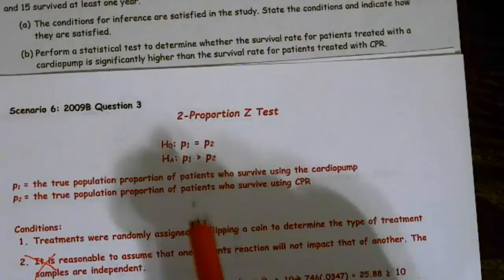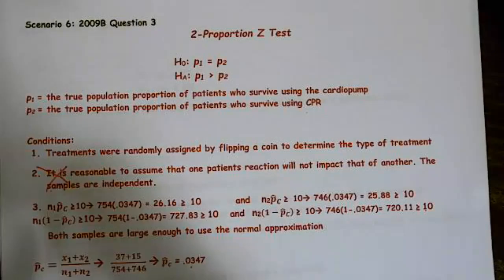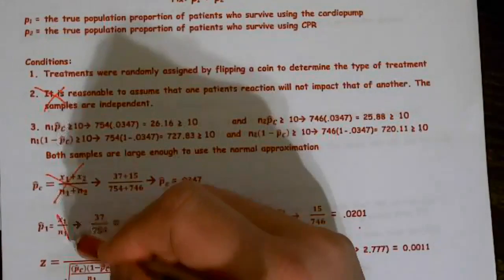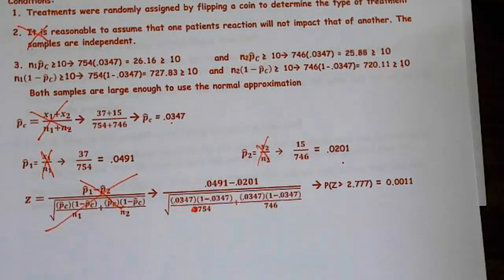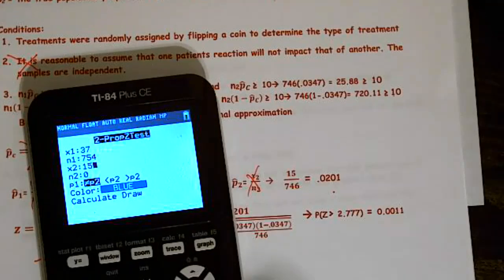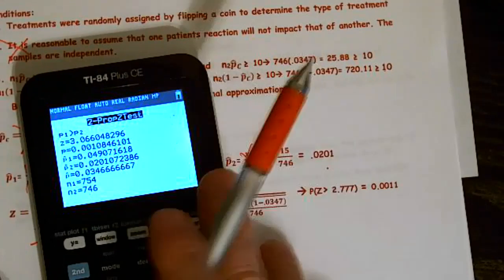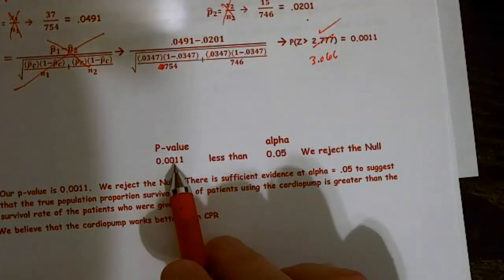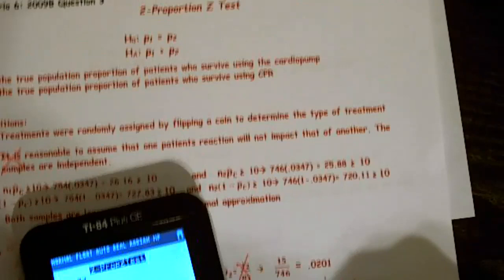6 Quiz 2009B Question 3